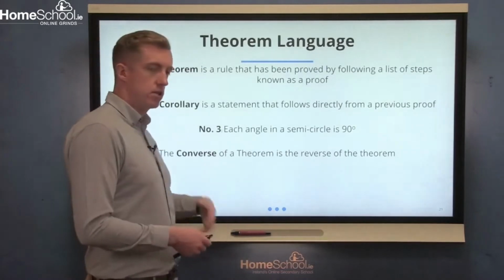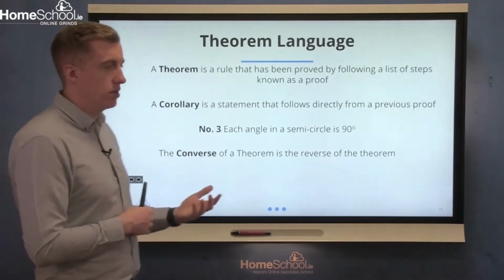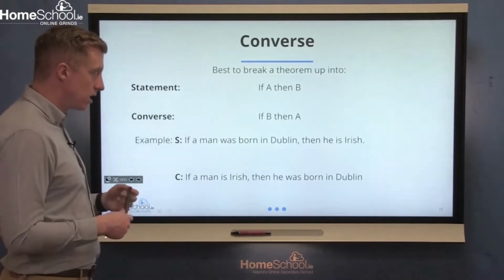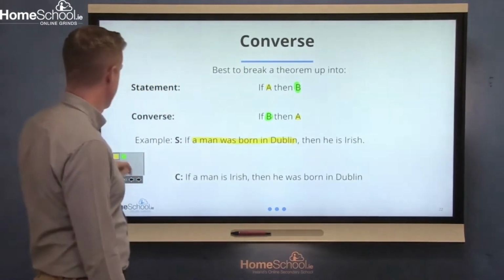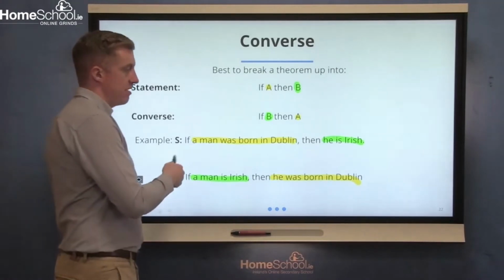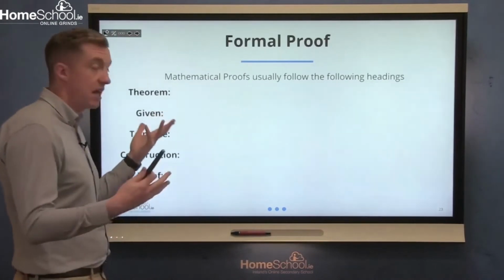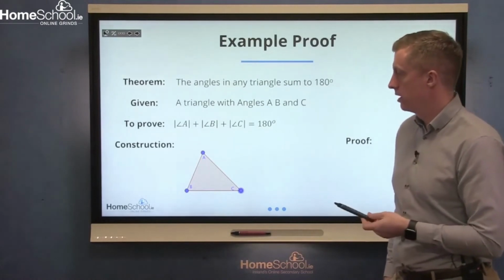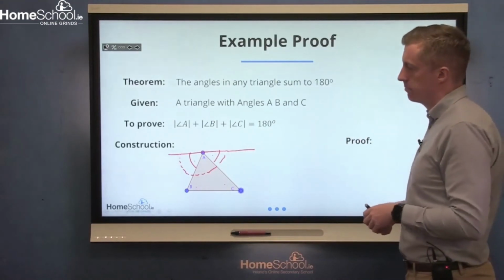Leaving Cert Higher Level Maths Algebra | Higher Level Maths Guide & Tips | HomeSchool.ie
Understanding theorems and proofs doesn't have to be daunting! This comprehensive lesson is designed to help Leaving Certificate students dive into the essentials of theorem language, formal proofs, and geometric concepts with clarity.

Here’s what you’ll learn in this video:
The definition of theorems, corollaries, and their importance in problem-solving.
The concept of converse theorems and how they work in real-world scenarios.
A detailed explanation of formal proof structures with practical examples, such as proving that triangle angles add up to 180°.
These basic concepts are used in real-life applications and can make geometry interesting and relevant.
Here at Homeschool.ie, we take intricate concepts and break them down into simple, understandable lessons catering to the Irish curriculum.

Timestamps for Easy Navigation:
Introduction to Theorems & Proofs – [0:00]
What are theorems, axioms, and corollaries?
How do they form the foundation of geometry?
Theorem Language Simplified – [2:15]
The difference between axioms and theorems.
Example: How theorems and corollaries relate.
Understanding the Converse of a Theorem – [5:40]
What is the converse of a theorem?
Example:
Original: "If a man was born in Dublin, then he is Irish."
Converse: "If a man is Irish, then he was born in Dublin."
Why the converse isn’t always true.
Formal Proofs Explained – [10:05]
Breaking down the structure of a proof:
Theorem, Given, To Prove, Construction, Proof.
Example: Proving angles in a triangle sum to 180°.
Why Order Matters in Geometry – [15:30]
Using earlier theorems to prove later ones.
How corollaries depend on theorems.
Common Misconceptions & Tips – [18:50]
Common pitfalls when working with theorems and proofs.
Practical advice to avoid mistakes in exams.
Who is this video for?
Junior and Leaving Certificate students in Ireland.
Anyone curious about mathematical reasoning through proofs.